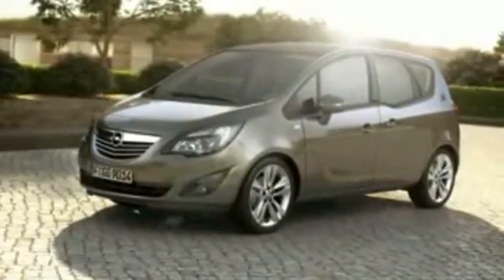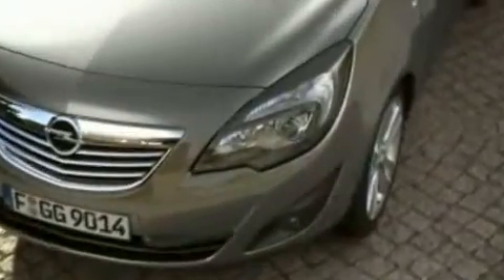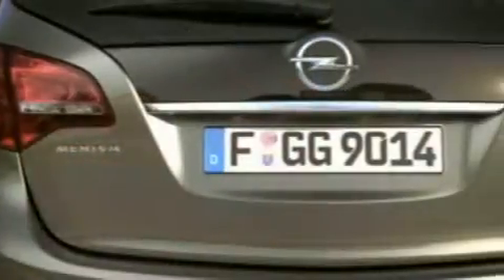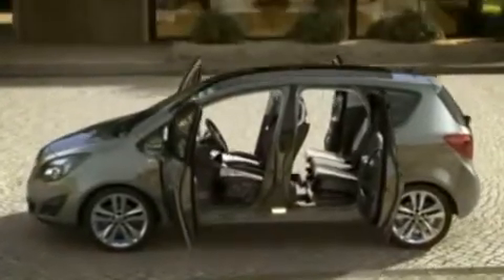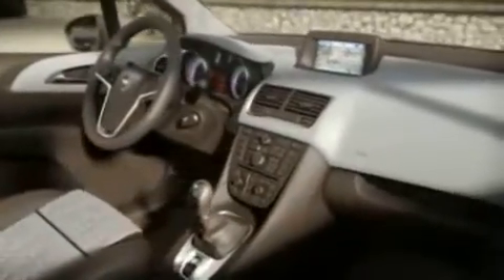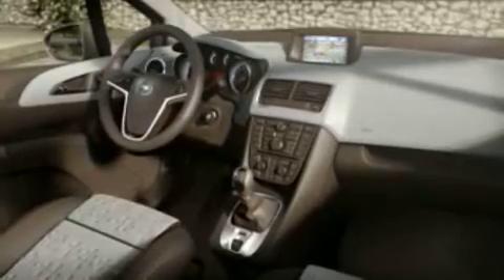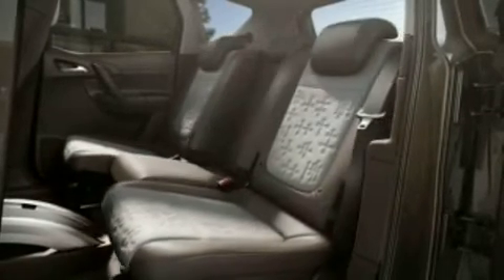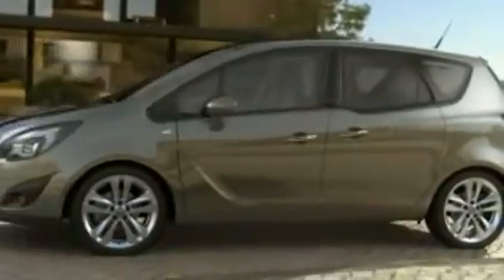New Meriva: Design Tour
The new Opel/Vauxhall Meriva: Design Tour

The design highlights of the new Opel/Vauxhall Meriva

Exterior design chief Niels Loeb and interior design chief Stefan Arndt explain how they new Meriva is the perfect combination of Opel/Vauxhall's new expressive design language with many everyday innovations. Learn more on how the Meriva's FlexDoors and the FlexSpace seat system seamlessly integrate with expressive design.